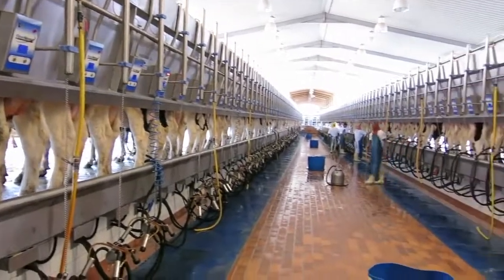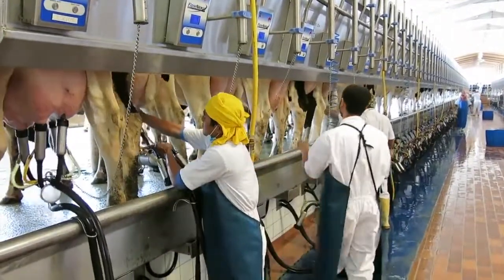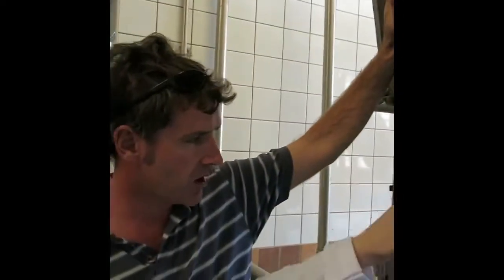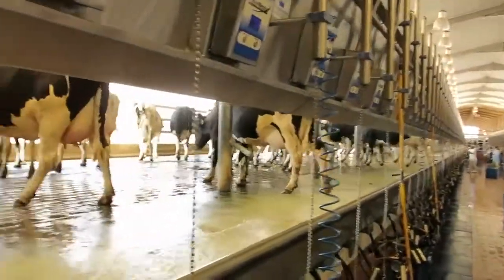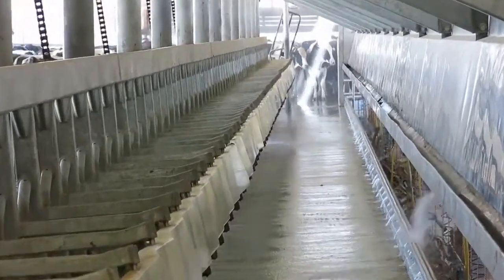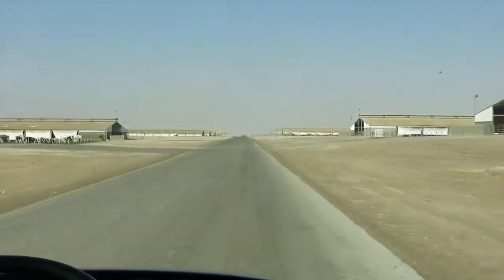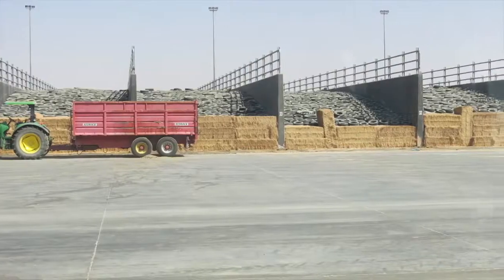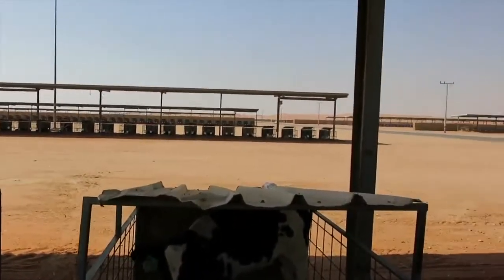Latest Dairy Cattle Farm || 100% Real Best Method || Advanced Technology || PCM